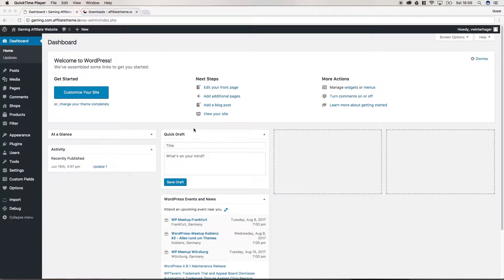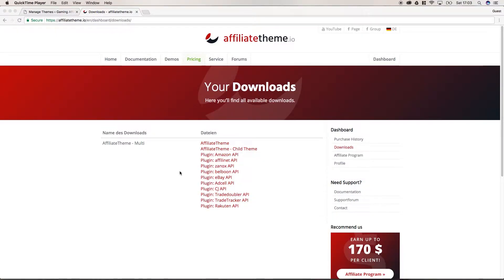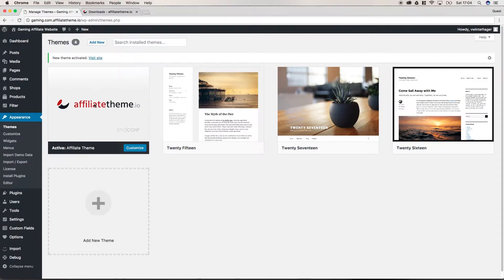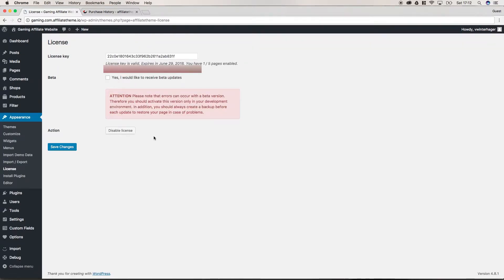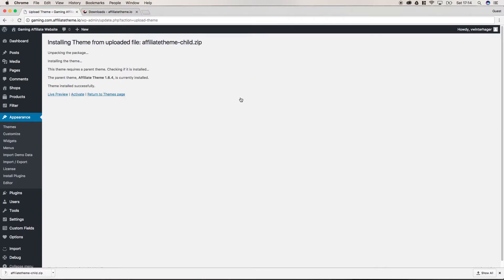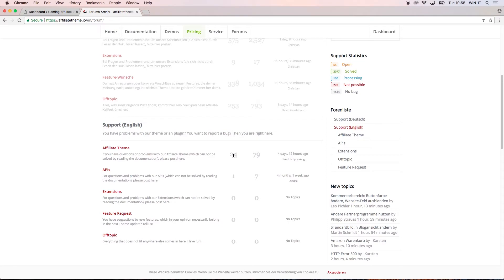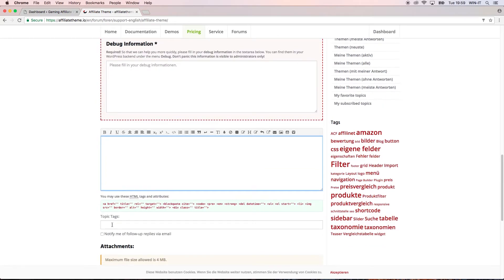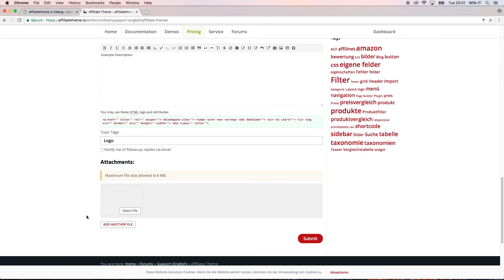(S02E02) First steps with the Affiliate Theme 🔥 affiliatetheme.io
▼ TABLE OF CONTENTS ▼ Get your 10% discount on our Affiliate Theme with this coupon ✂ YOUTUBE10 ✂

Let's start with the affiliatetheme.io. We will show you some of the main features on our website and our theme itself.